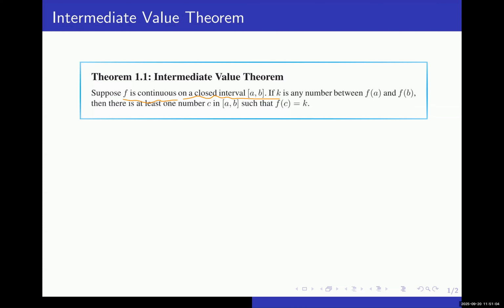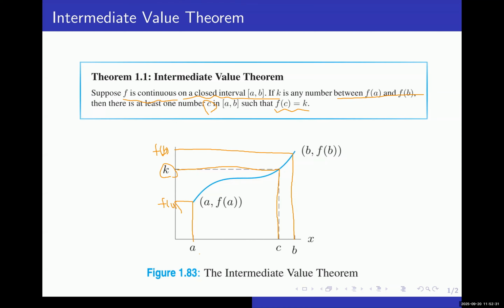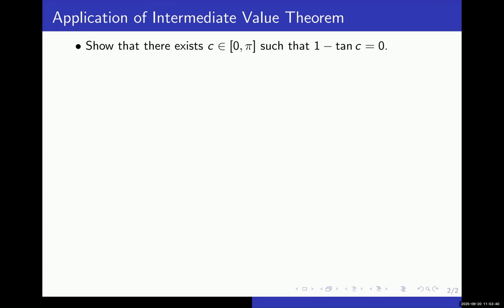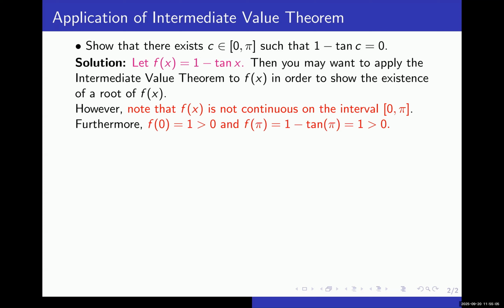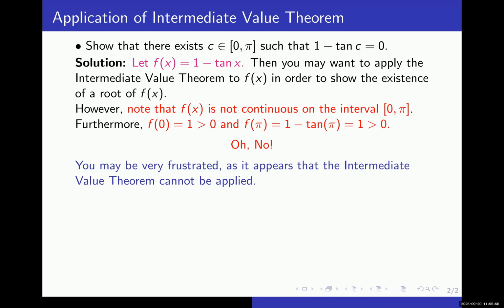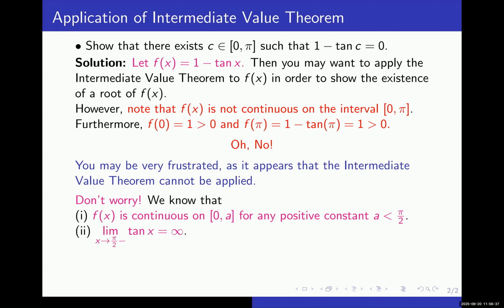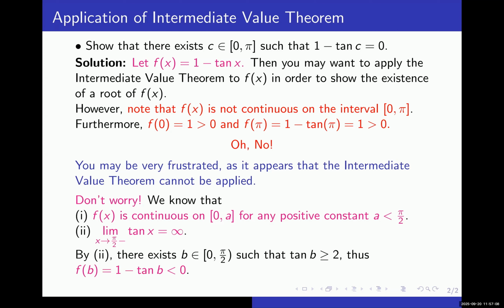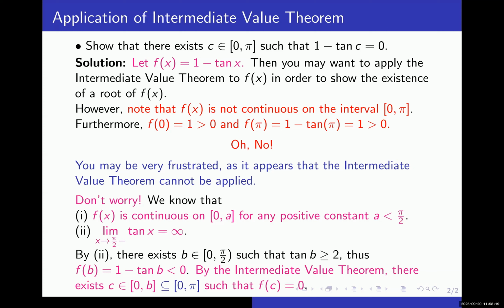How to apply the Intermediate Value Theorem to solve a problem?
In this video, we introduce the Intermediate Value Theorem and explain how to apply the theorem to solve a problem.